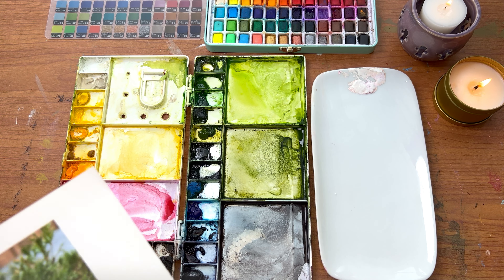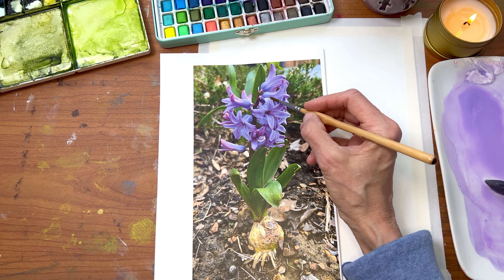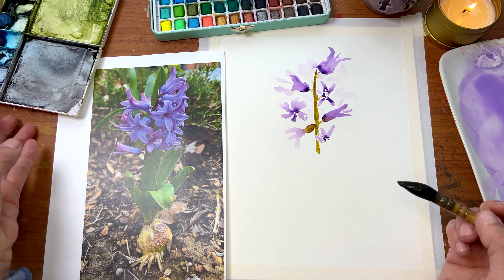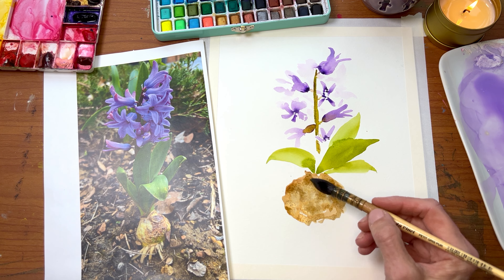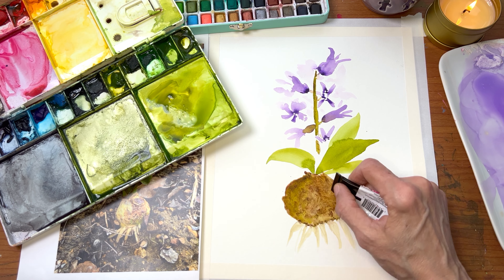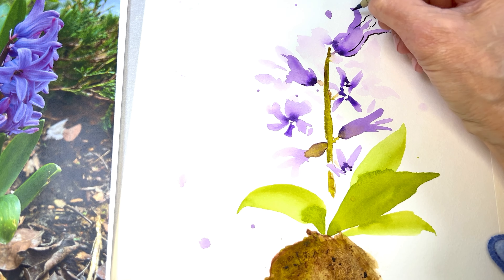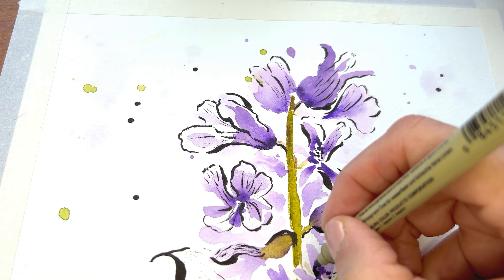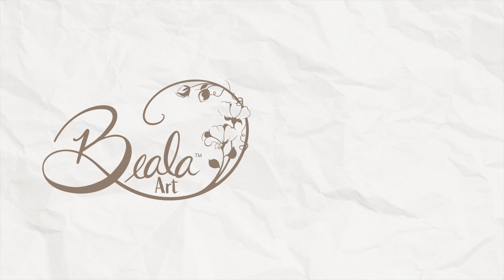Loose Watercolor and Ink Florals Tutorial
**Correction** I say in the video (time stamp 4:08 & 4:21) that I'm adding in Dr. Martin's Violet. It's actually Da Vinci Violet.

In this tutorial we will take our first look together at loose watercolor and ink florals. I will share my thoughts on which comes first, watercolor or ink, and how I decide what line details to add. I am painting a Hyacinth floral bulb. The part of the video where I say the name ended up getting cut, so I don't actually say it in the tutorial. ")

Use paintingwithbeala on Instagram to share your artwork from any of my classes so I can cheer you on!

Canson Cold Pressed Watercolor Paper
Da Vinci Mop Brush, size 3 (but they are all great!)
Master's Touch Round Brush size 10, but I can't find it online right now. If I were going to buy a brush like this now though, I'd buy the Princeton Velvetouch
Grabie Miniature Detail Brush Size 4 (comes in a great set!)
Artistro Watercolor Paint Set (Mauve & Violet)
Winsor & Newton Vandyke Brown
Winsor & Newton Burnt Umber
Winsor & Newton Burnt Sienna
Da Vinci Sepia
Sap green sells out often, so here are two brand options. Both are great.
Daniel Smith or Winsor & Newton Sap Green Watercolor
Winsor & Newton Olive Green Watercolor
Winsor & Newton Designers Gouache Permanent White
Daniel Smith Buff Titanium
Micron Pens (I used the brush pen and the size 05 here. This assorted pack comes with every size you'll ever need at a great value!)
Sea Sponges: Assortment of textures/sizes
Lowest Price (1 texture size)

Many thanks to the photographers, videographers, & musicians who allow others to use their work!

M U S I C:
Artlist

Afternoon in Rio by Wesly Thomas